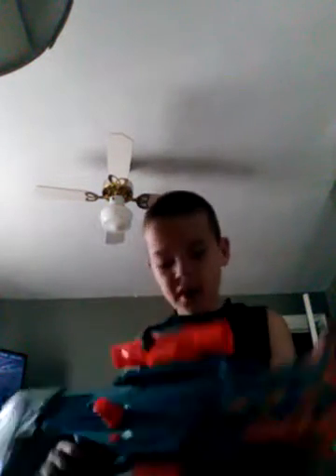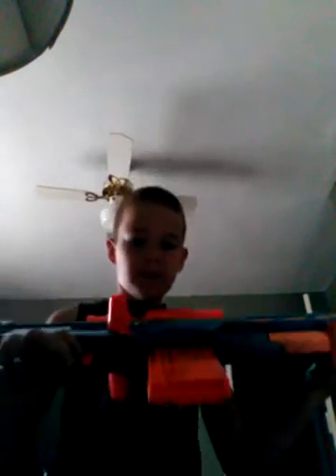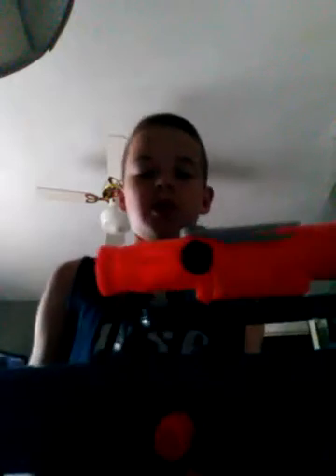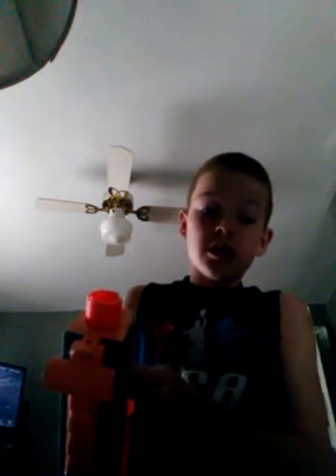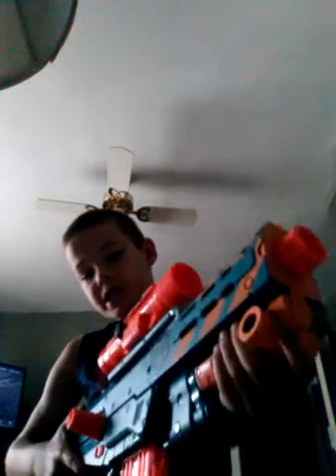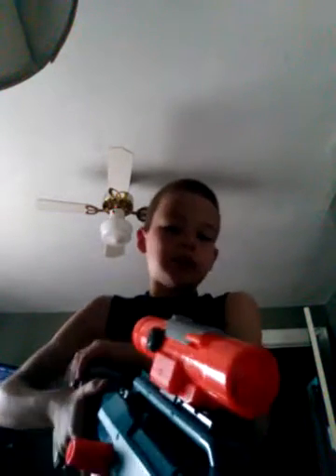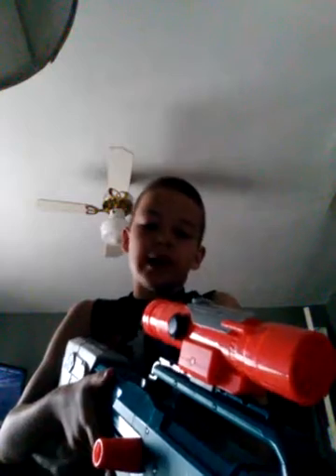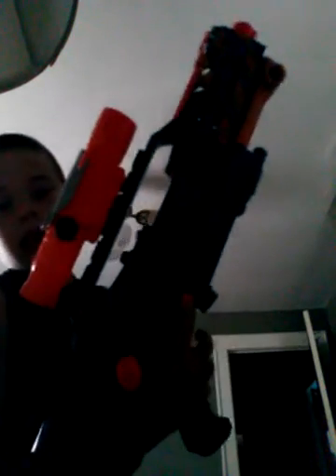Nerf review nerf zombie strike lingshot